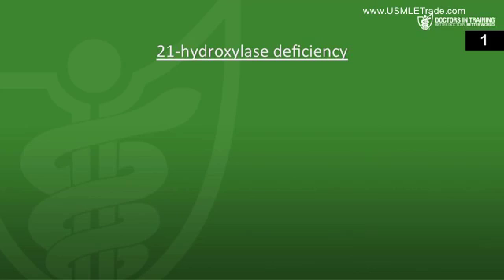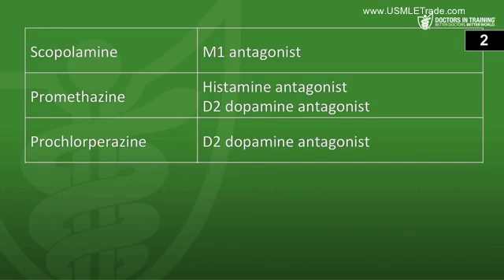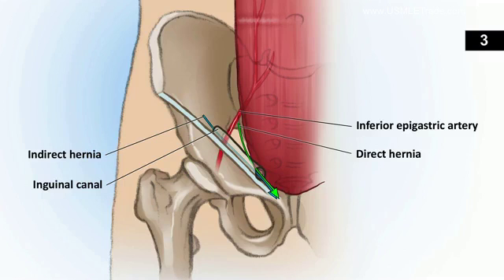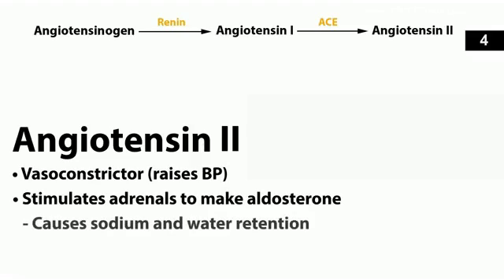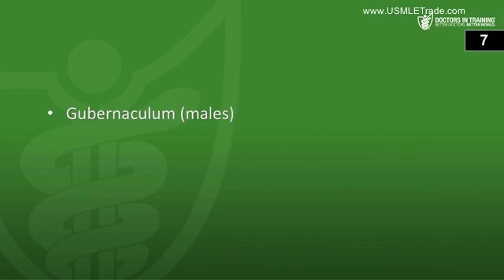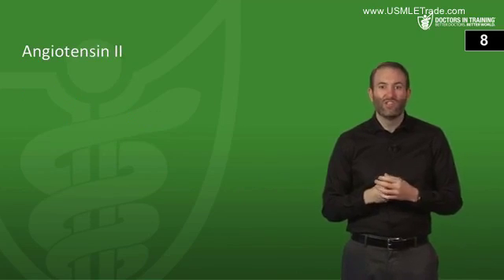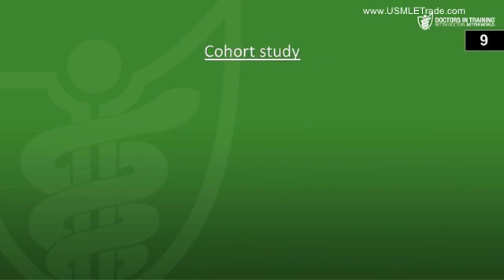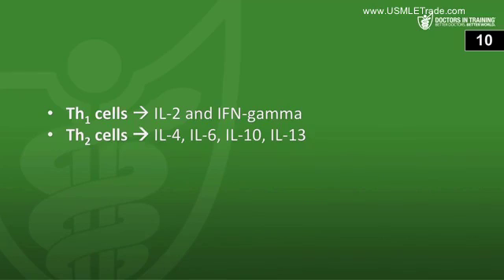Set 2 Questions